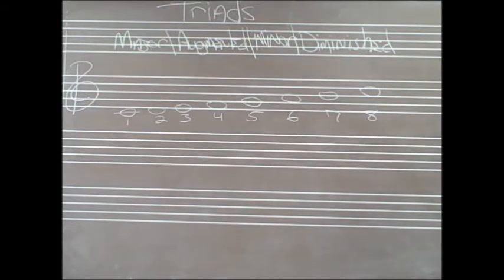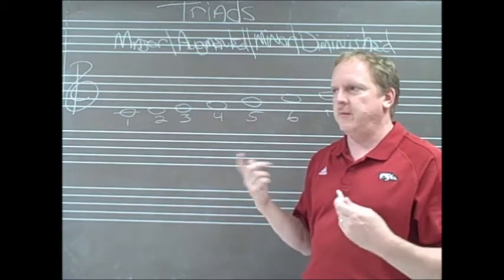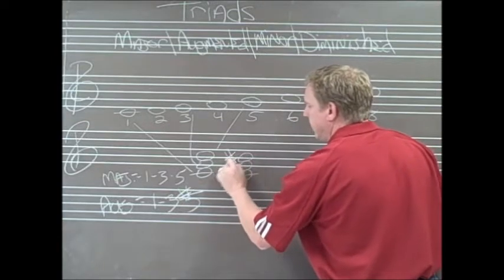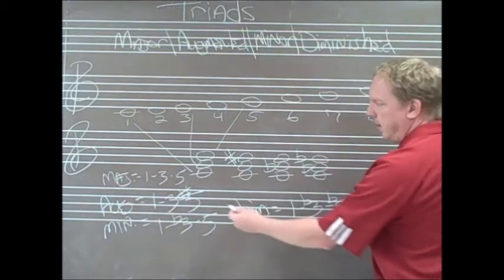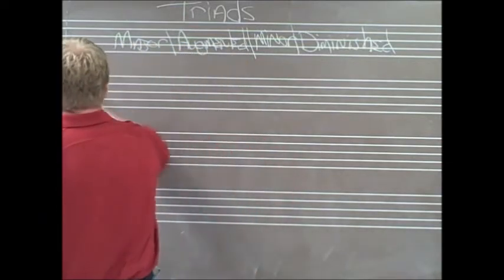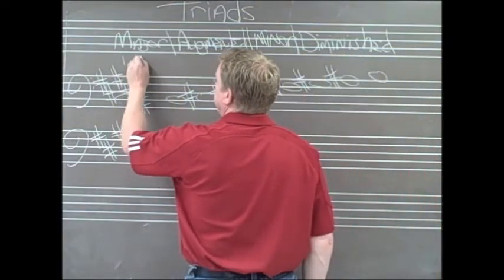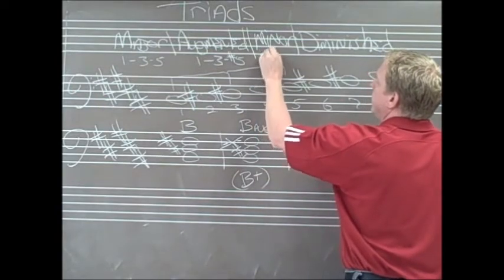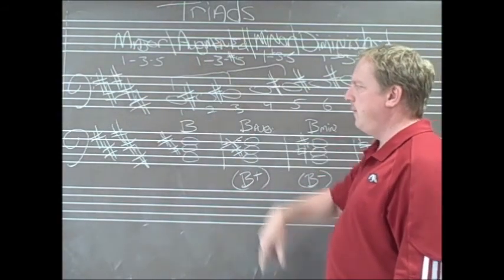Triads / Chords Movie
Triads / Chords Video for Basic Musicianship